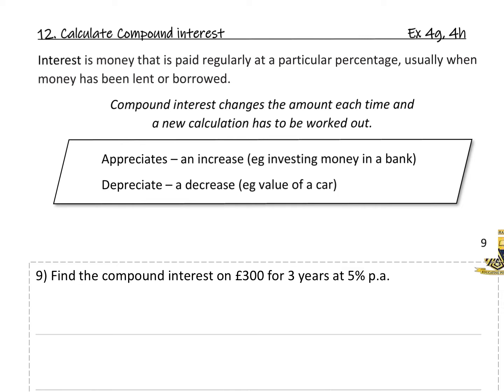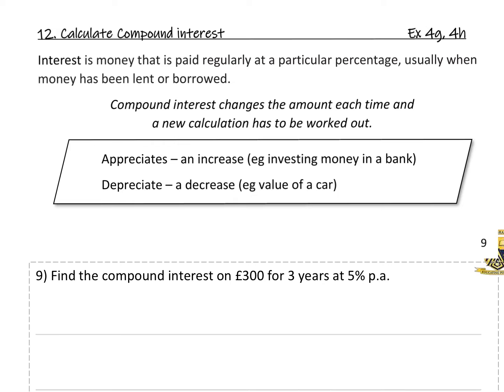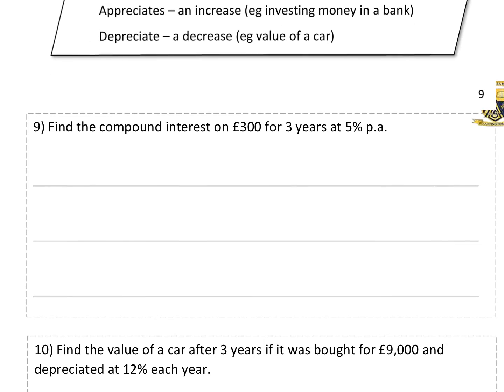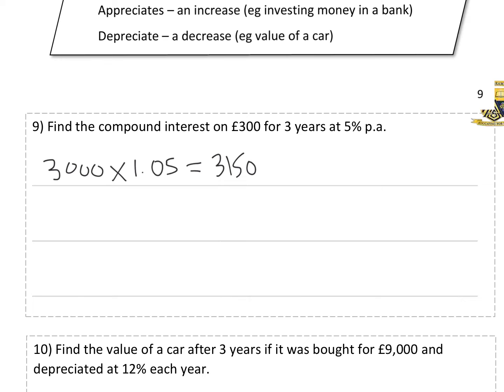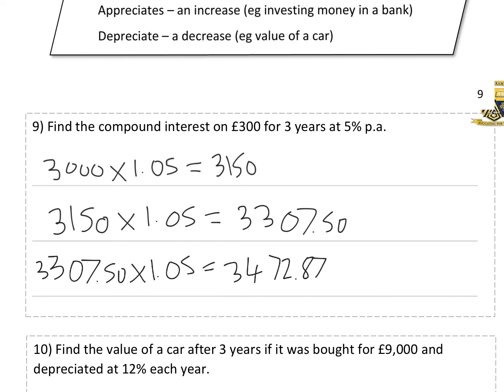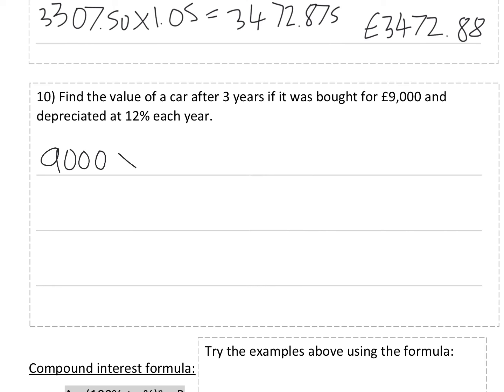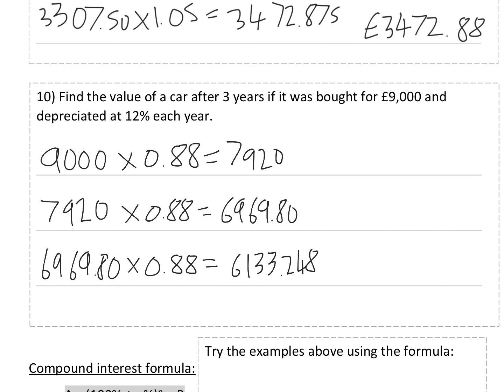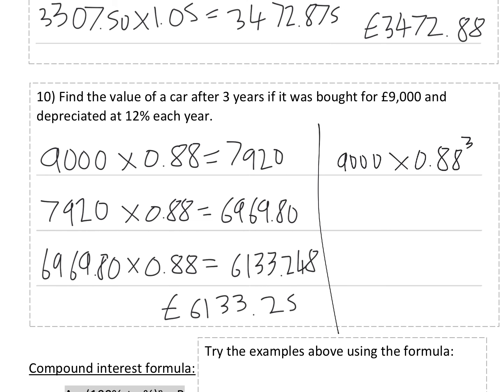Year 10 12. Ex4G,H Compound Interest